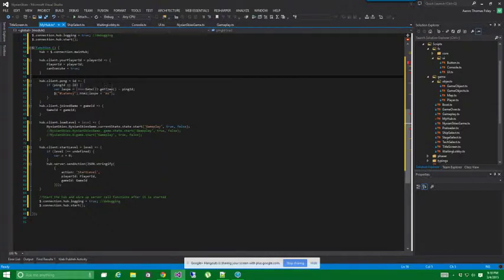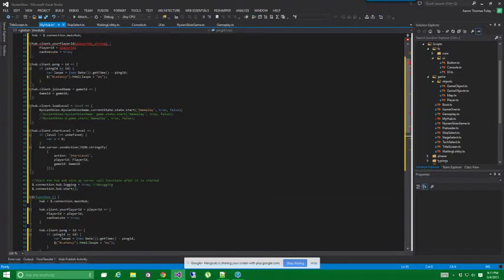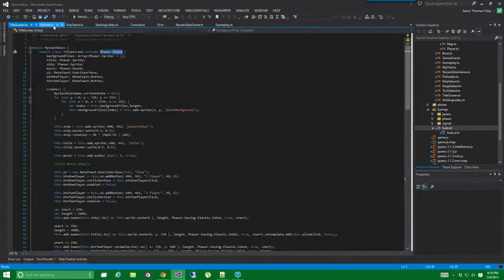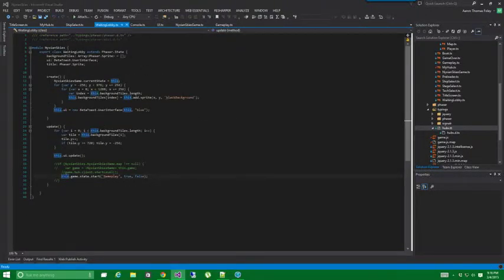Let's Code: Nyxian Skies with slyprid - 1 / 4